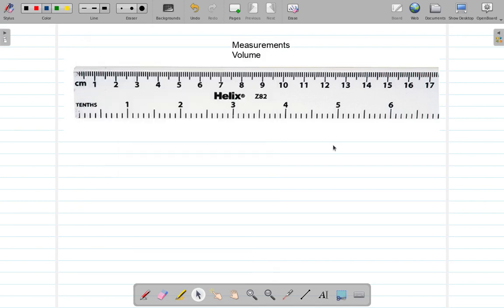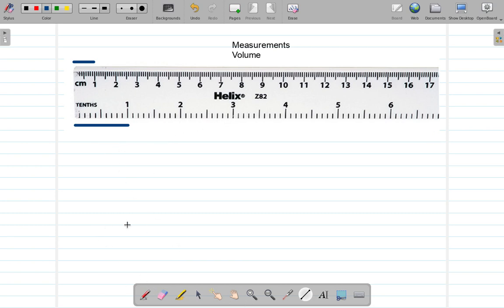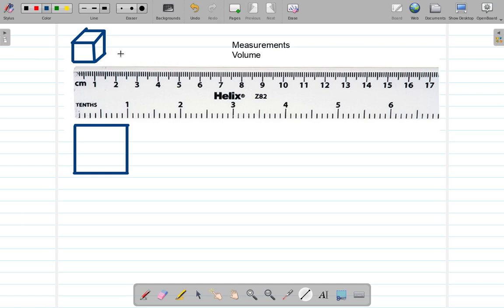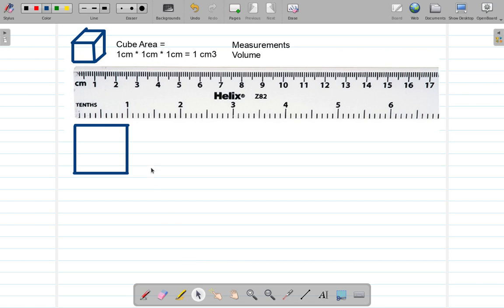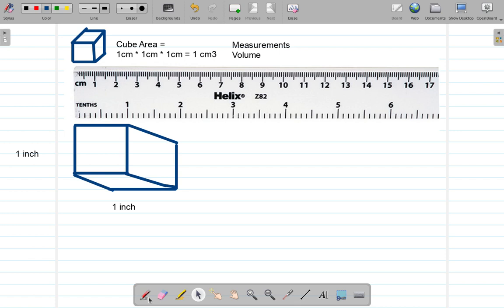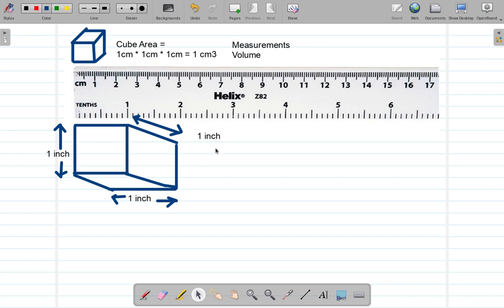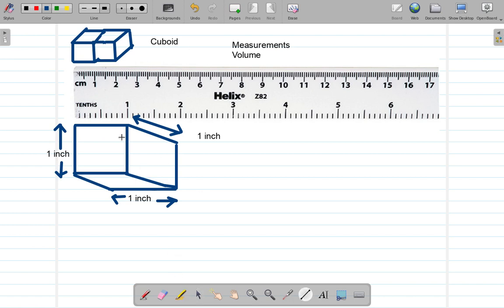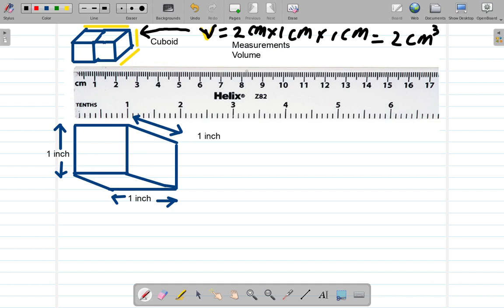Measurements of Volume